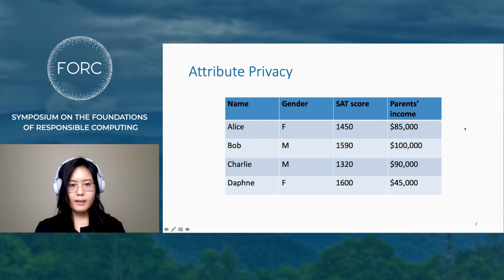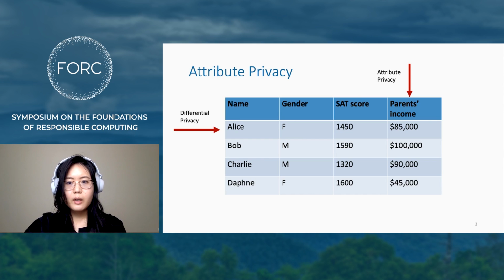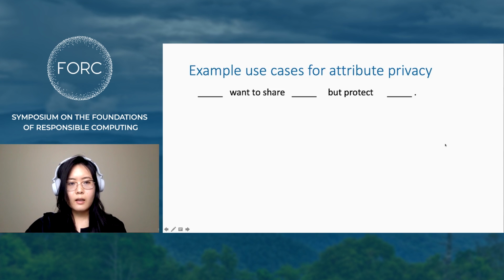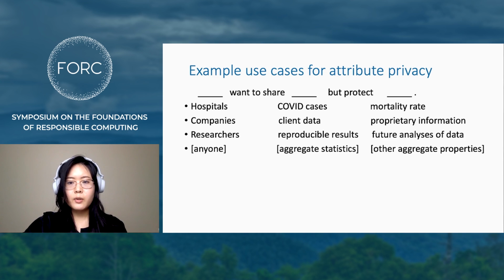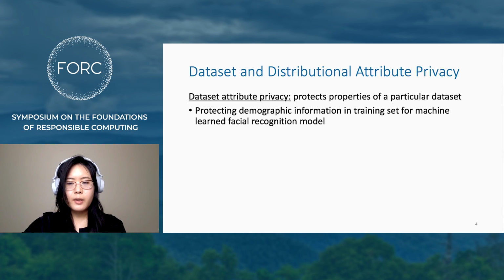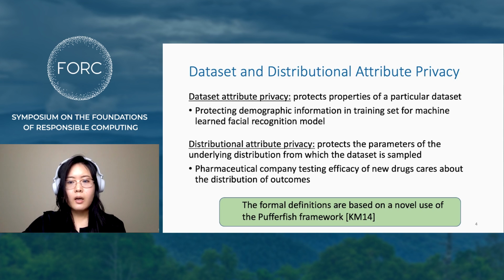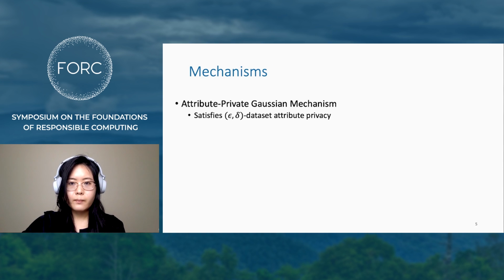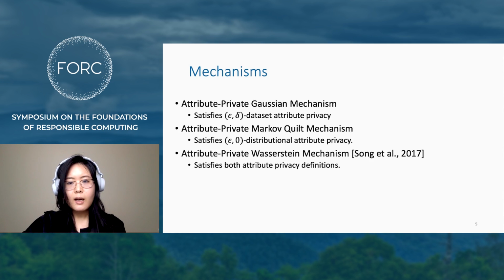Attribute Privacy: Framework and Mechanisms (5min)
Title: Attribute Privacy: Framework and Mechanisms
Authors: Wanrong Zhang, Olga Ohrimenko, Rachel Cummings
Speaker: Wanrong Zhang